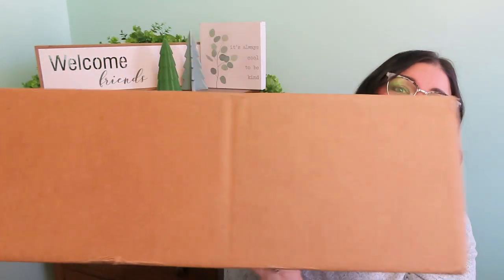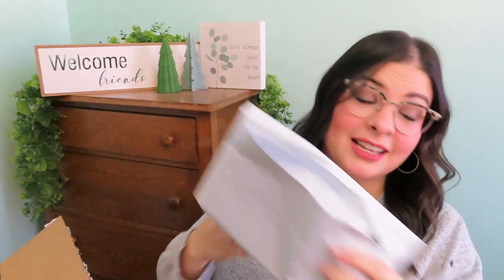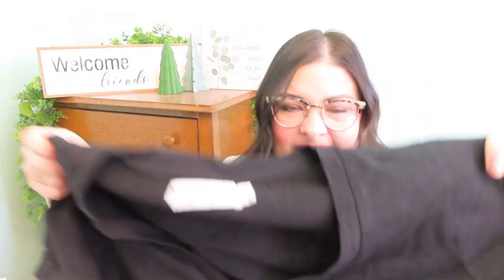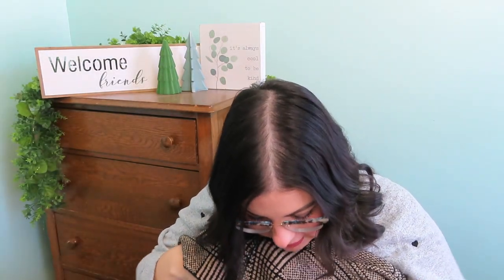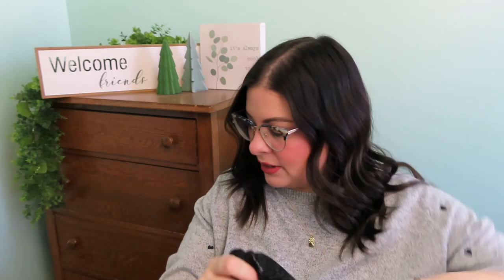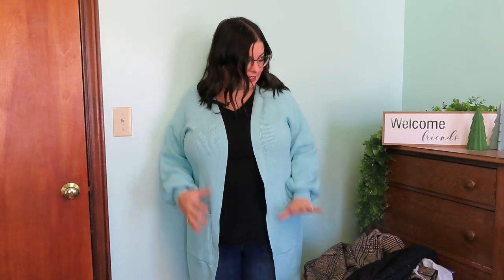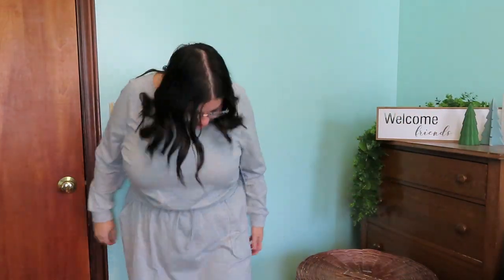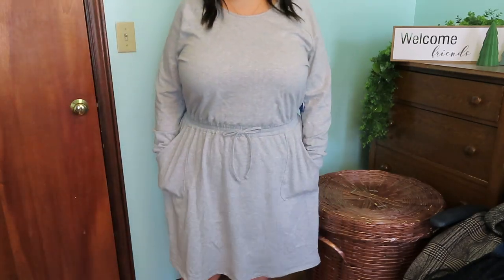Dia & Co Unboxing February 2022!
You would get $25 towards your first purchase! (I would get credit as well!)

Dia & Co is a subscription styling service, but you can also purchase one off items as well (kinda like Stitch Fix). They specialize in sizes 10-32! It is a $20 styling fee that goes towards what you keep from each box! I believe you have 3-5 days to try things on and send them back via USPS. You could get a style box or an active box. If you try them out, let me know!

Link for the racerback bra adaptor!

If you'd like to try Fashom, use my link to get $10 towards your first box!